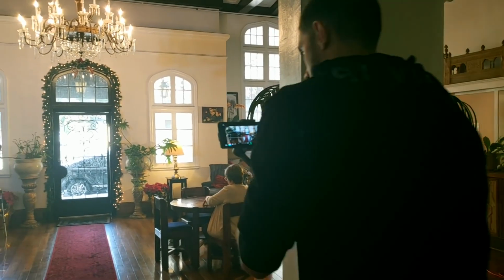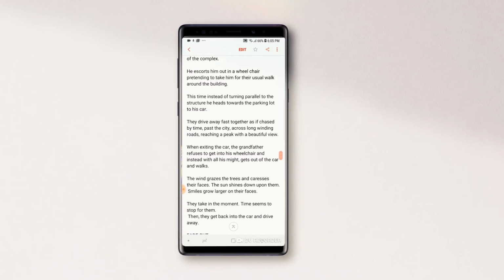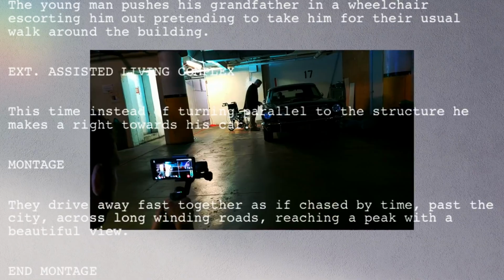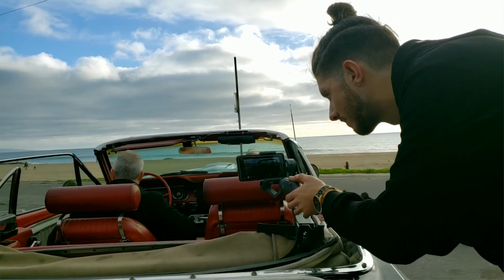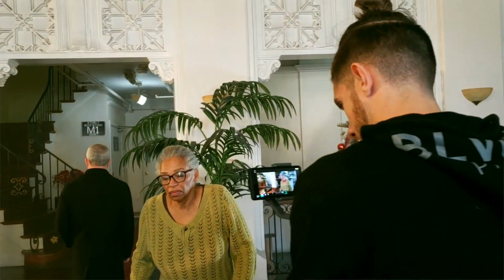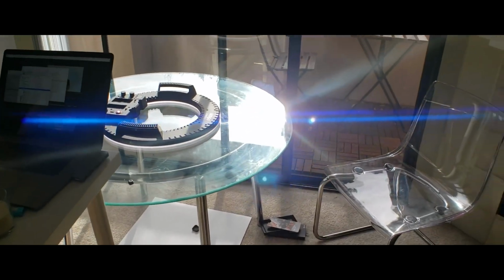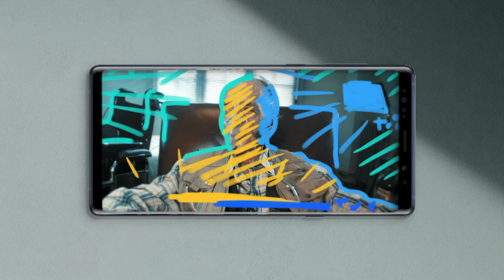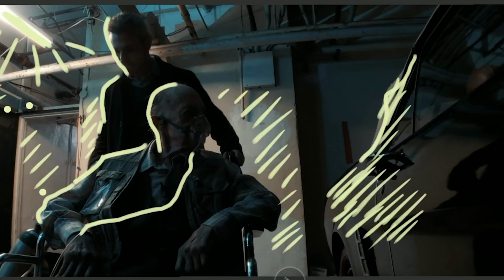Red CAMERA-RIGS are not an Excuse for a GOOD SUBJECT Film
Red RIGS and Mega dolly’s and cinema gears are just an excuse :- ...a SmartPhone phone will do🙂

How to Shoot a Short Film with a Smart Phone - Galaxy Note9

Film making shoe string low budget with a smart phone Galaxy